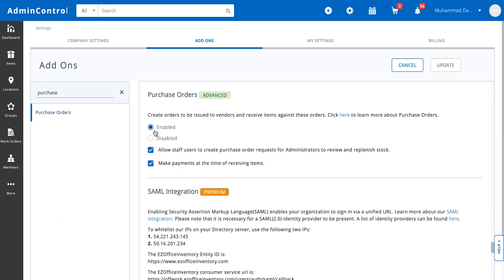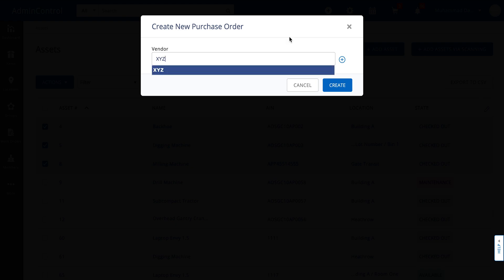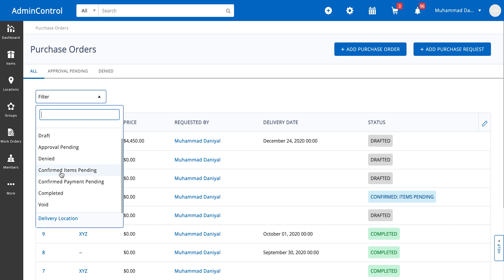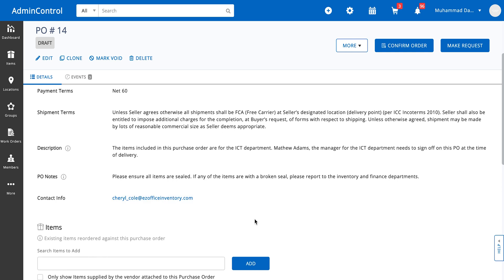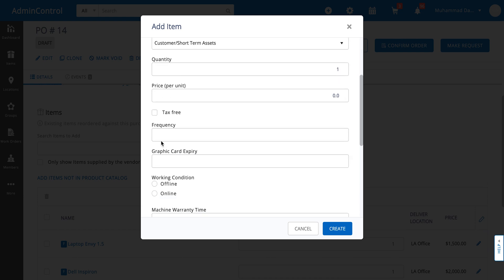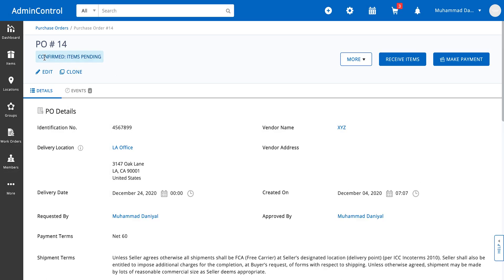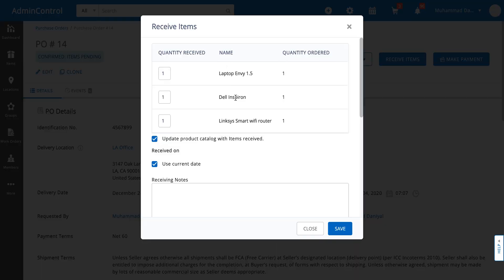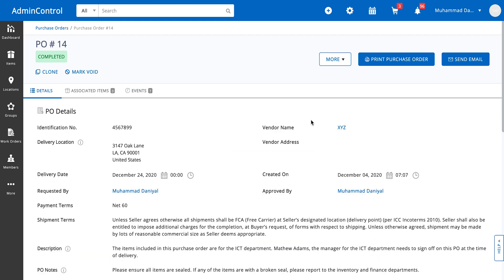Purchase Orders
In this video we show you how to create Purchase Orders in EZOfficeInventory. You can create an individual Purchase Order or mass add Items to a new or existing Purchase Order from the Items Listings pages. After adding all required Items, you can even add Custom Fields if needed, Confirm Order and receive Items to complete the Purchase Order.

The Procurement Module ensures that orders are processed quickly by creating linkages between Items and vendors.